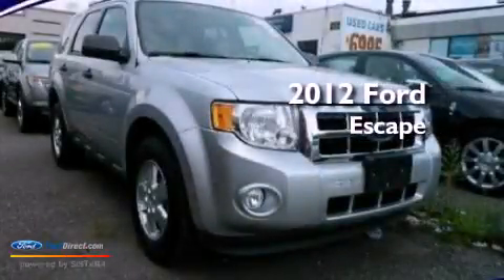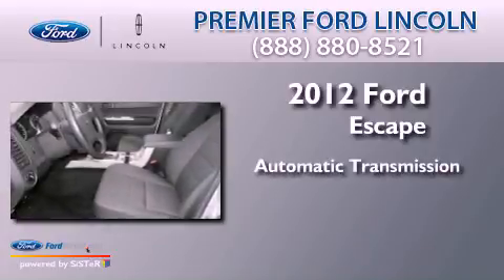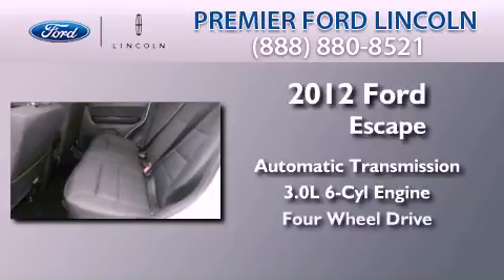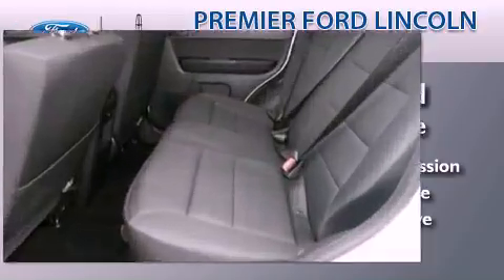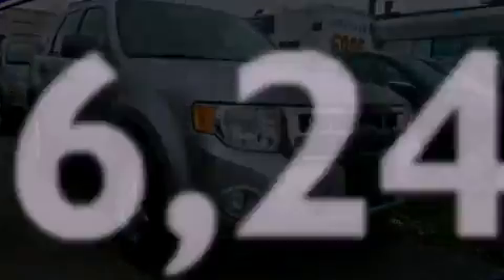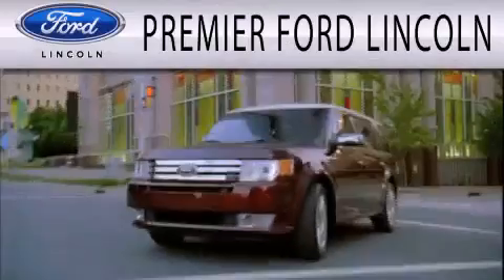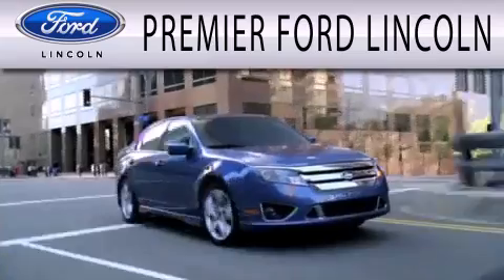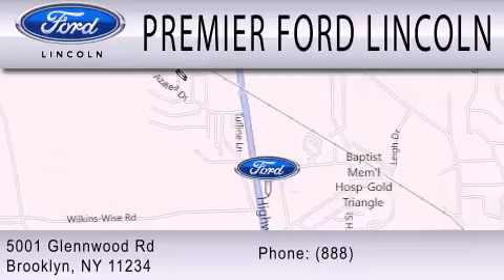Preowned 2012 FORD ESCAPE Brooklyn NY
Year : 2012
 Make : FORD
 Model : ESCAPE
 Engine : 3.0L V6 24V MPFI DOHC FLEXIBLE FUEL
 Trans . : 6-SPEED AUTOMATIC
 Exterior : SILVER
 Miles : 26,249
 Interior : CHARCOAL BLACK
 Stock : 6814F